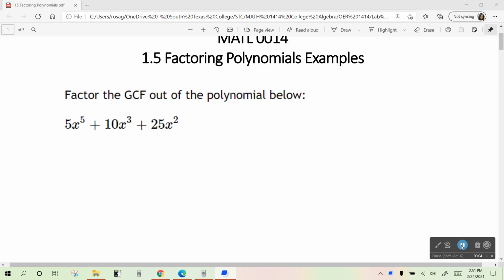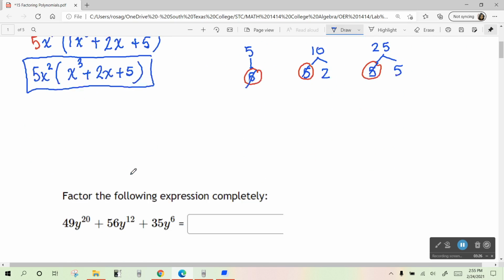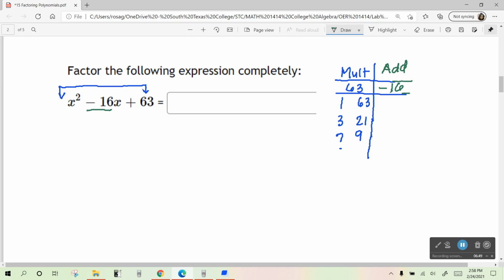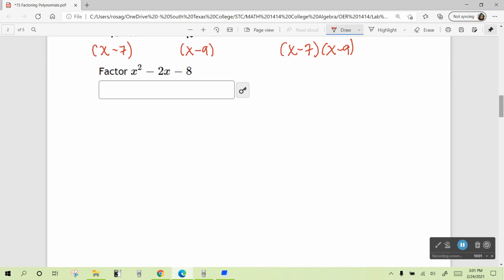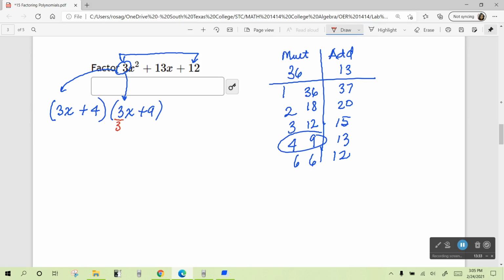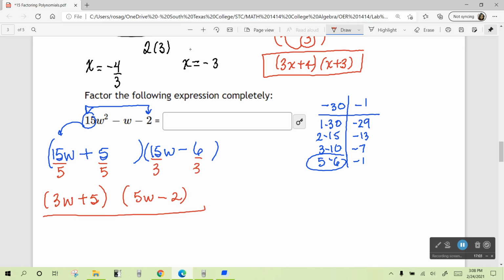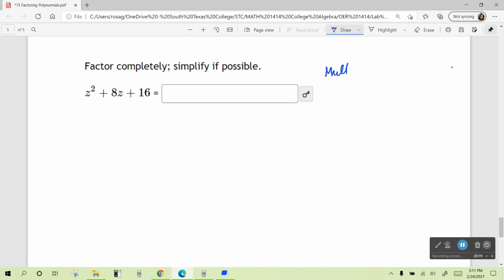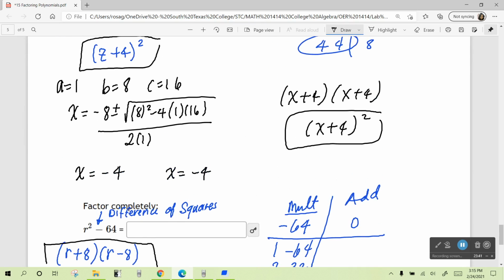MATL 0014 1.5 Factoring Polynomials